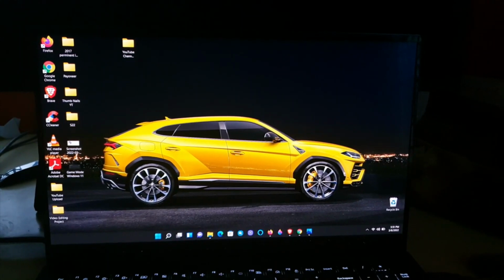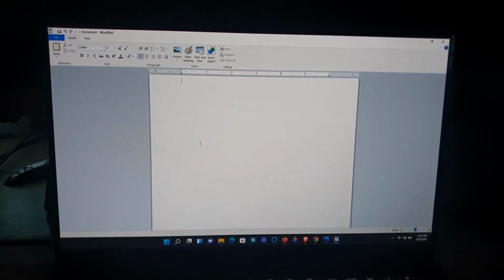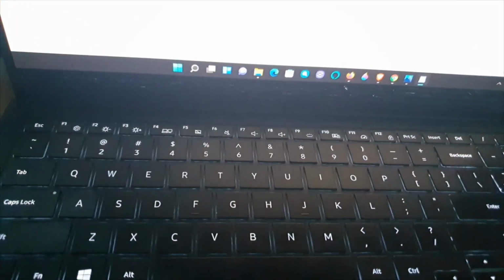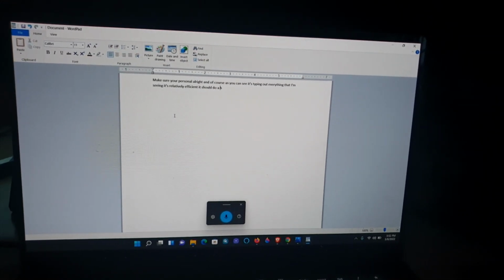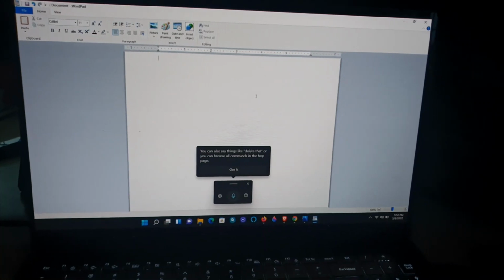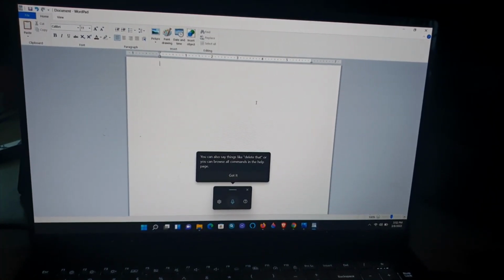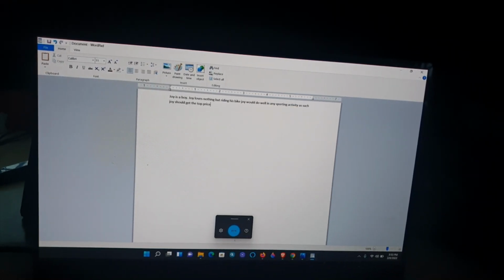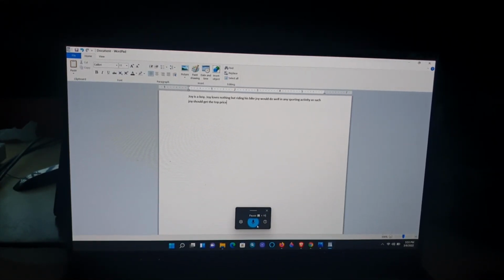Voice Typing Windows 11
Voice Typing Windows 11 allows you to type using your voice. Type or transcribe a whole article, search terms and much more. Save time with this cool tip and improve productivity.